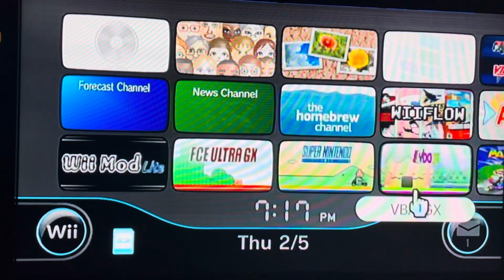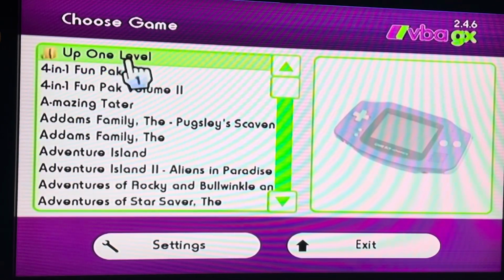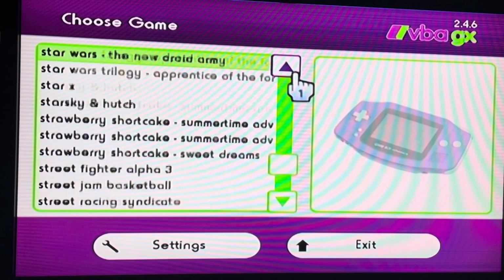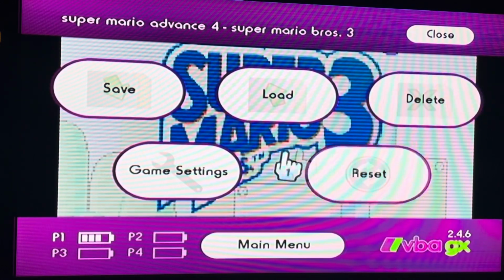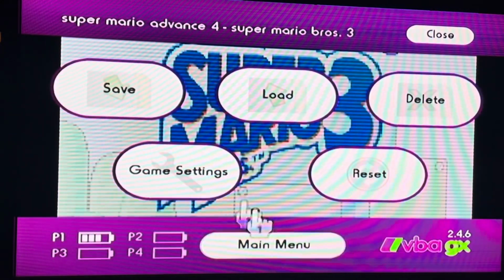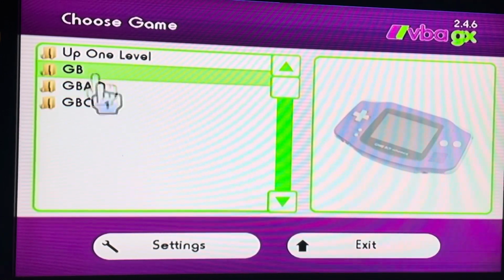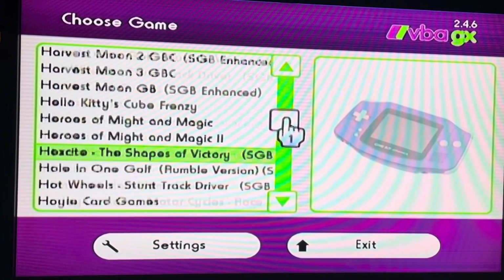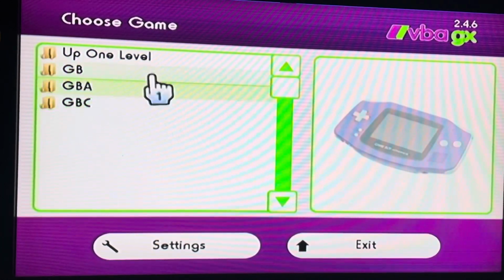Modified Wii Walkthrough Part 5: Gameboy Emulator